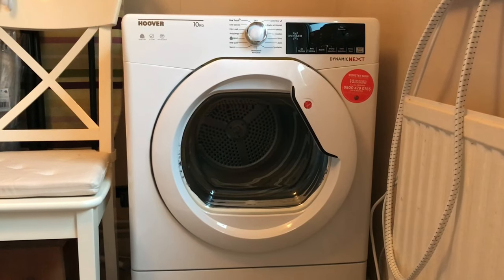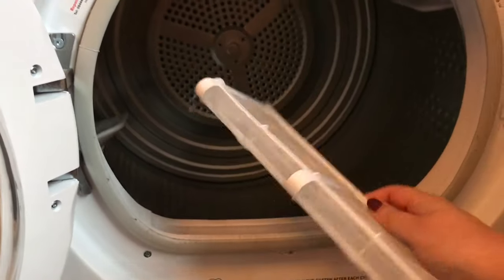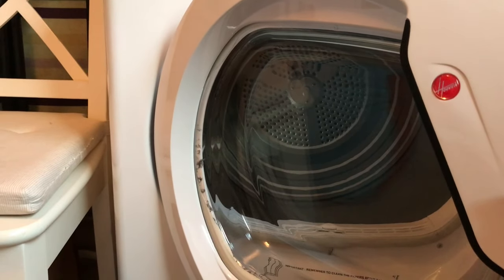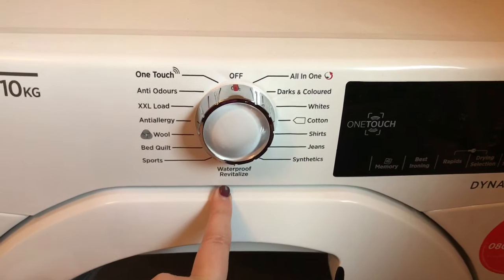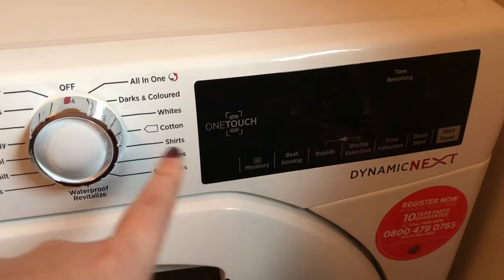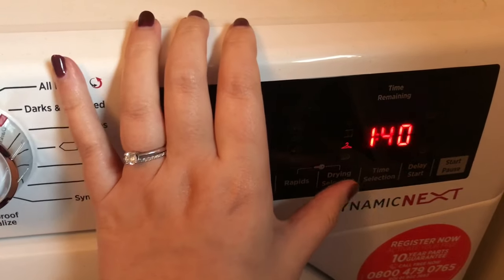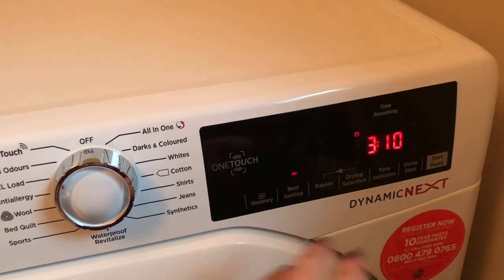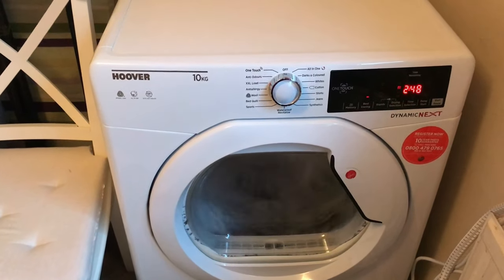Hoover Condenser Tumble Dryer Review